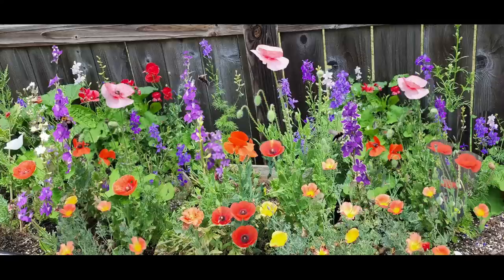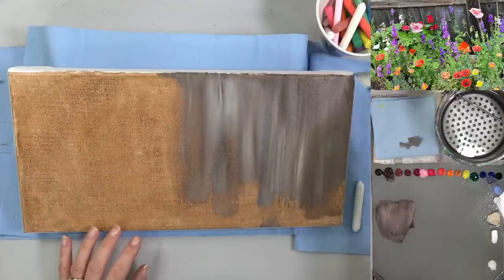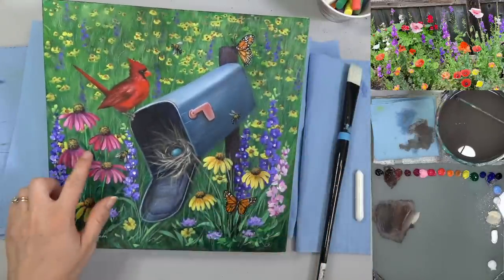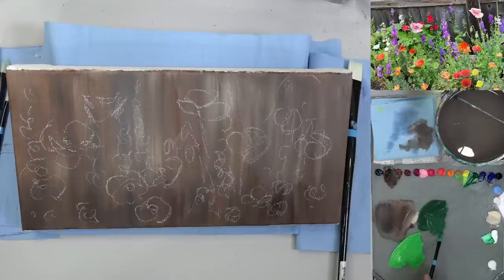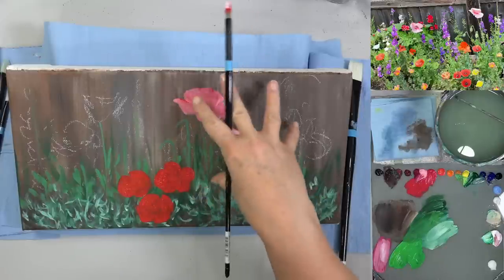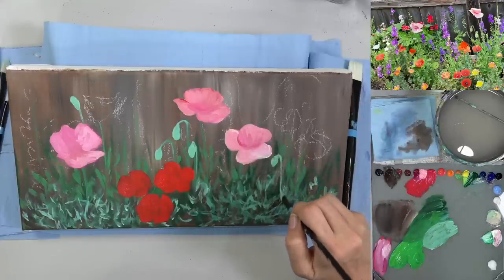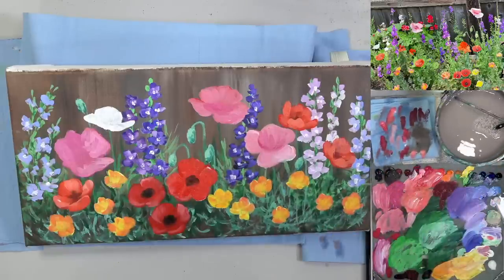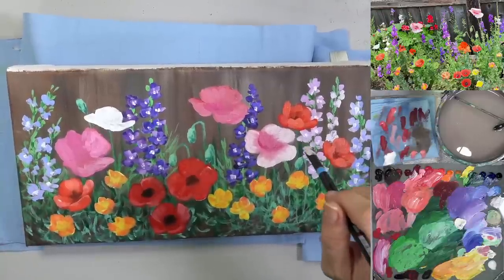Flower Garden with Bees, Poppies and Larkspur Acrylic Painting LIVE Tutorial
Materials Used:
8" x 16" Fredrix Canvas
Heavy Body Acrylic Paints
Carbon Black
Burnt Umber
Burnt Sienna
Quinacridone Burnt Orange
Cadmium Orange
Yellow Oxide
Ultramarine Blue
Dioxazine Purple
Quinacridone Magenta
Titanium White
Unbleached Titanium

Princeton VelvetTouch Round #1, Liner #1

Spray Bottle
Grey Matters Palette Paper or Posh Glass Palette

For Traceable Transfer:
Tracing Paper

Copyright info: NO COMMERCIAL USE WITHOUT LICENSE (Paint Party License can be purchased Design reference images are not to be copied or used without permission. Videos produced by Angela Anderson (angelafineart) are intended for PRIVATE USE ONLY or by non-profit community, home, church, and school groups. Feel free to embed the videos as is with attribution, but please do not alter, remove watermarks, re-upload or otherwise change the original video.  If you would like to sell your painting from this painting tutorial please include a reference on the back "Original tutorial by Angela Anderson". No sales of prints. No mass market sales (Etsy). Thank you. Some reference images are used under license from Shutterstock.com and not to be distributed or used without license.